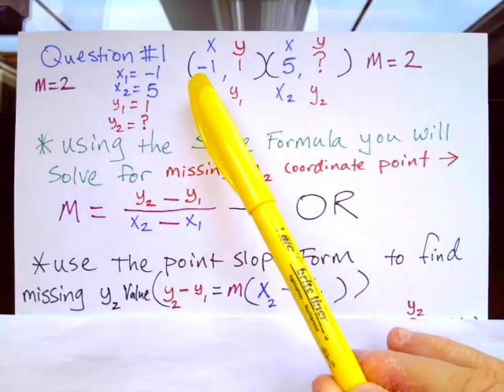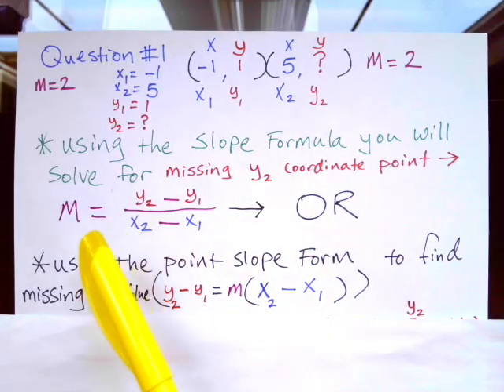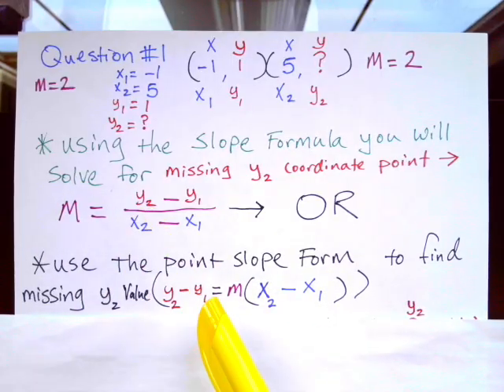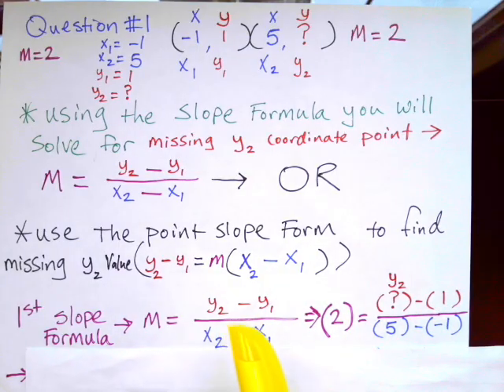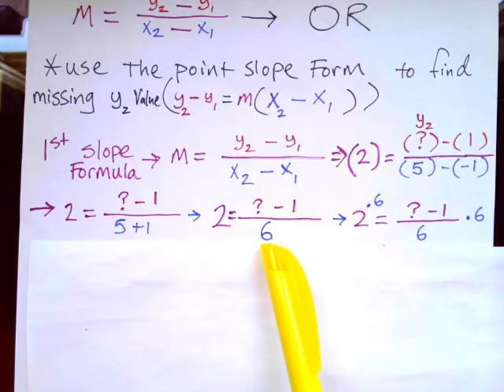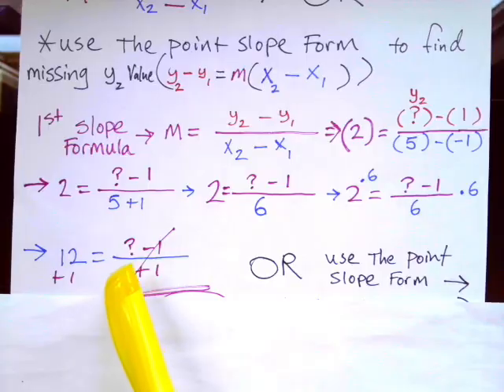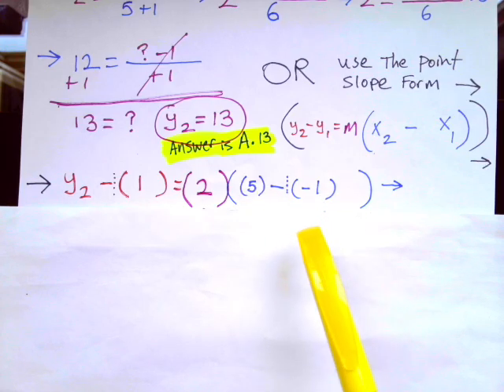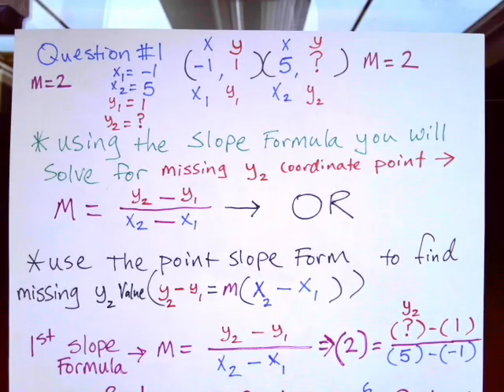(Video #13) HiSET/G.E.D. Math TEST:"Given the slope of a line, write the equation, find the Y-value"